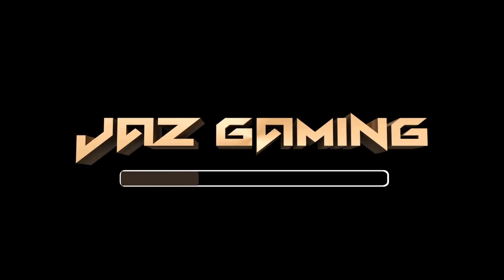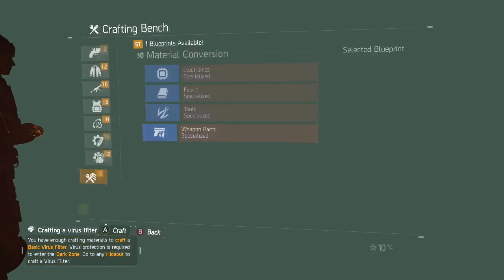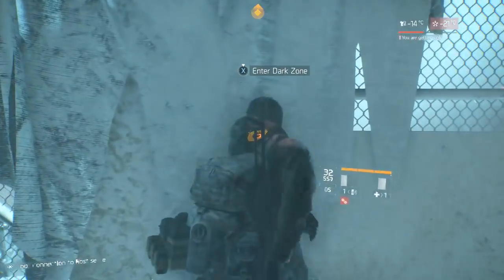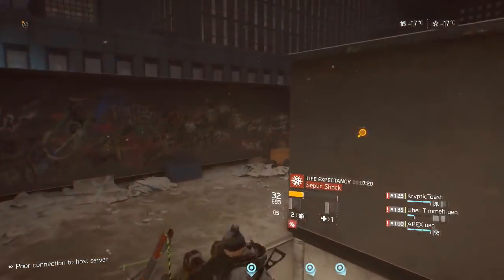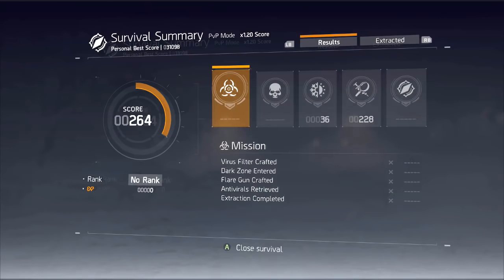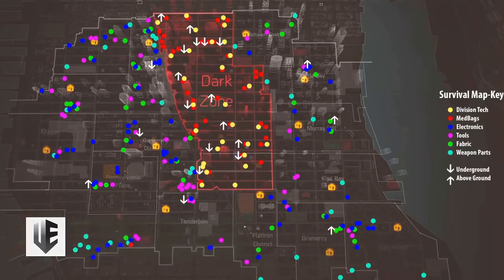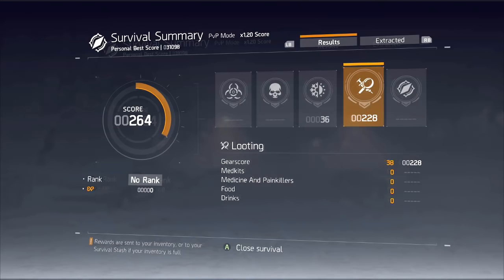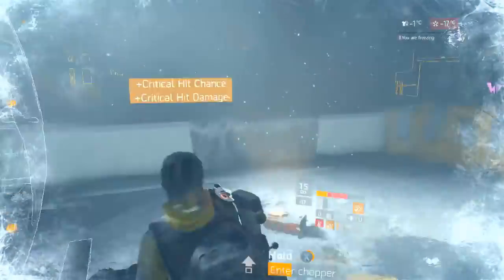How to compete for Survival World Records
MY GAMERTAG: Jaz ueg